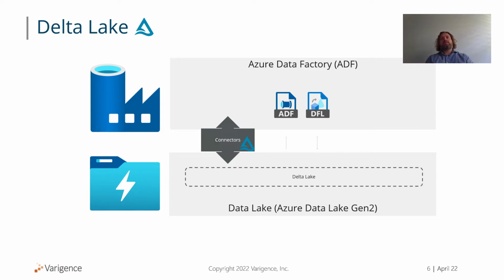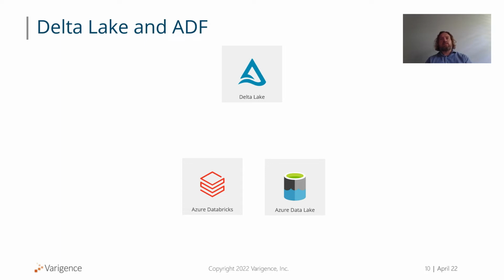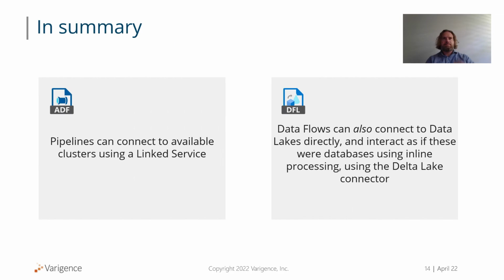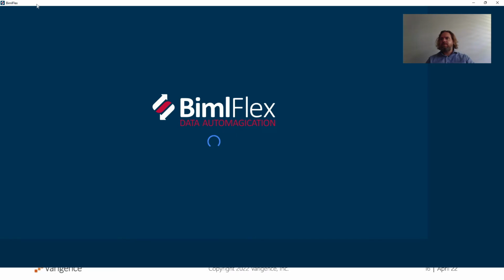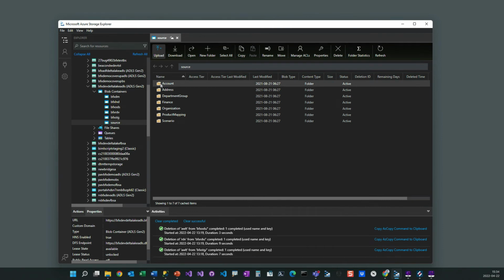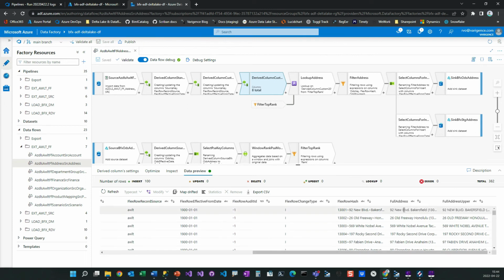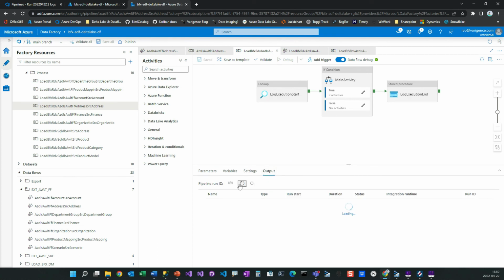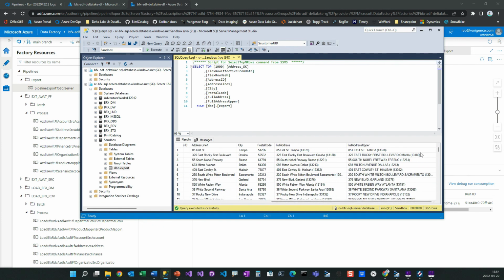Introducing the Delta Vault: Data Vault Without a Database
At Varigence, we work hard to keep up with the latest technologies so that our customers can apply these to their data solutions.
One of these technologies is the Delta Lake. This open-source storage layer can be used with Azure Data Lake, and offers opportunities to combine the advantages of a data lake with the more structured information delivery that a data warehouse can provide.
Microsoft has made Delta Lake connectors  available for Azure Data Factory pipelines and Mapping Data Flows, allowing you to treat your data lake more or less like a database.
This all means that it is perfectly possible to build your entire Data Vault solution without actually using a database.
Today's presentation will cover these concepts, and how BimlFlex can be configured to combine data lake and data warehouse principles using Delta Lake - to deliver a Delta Vault.